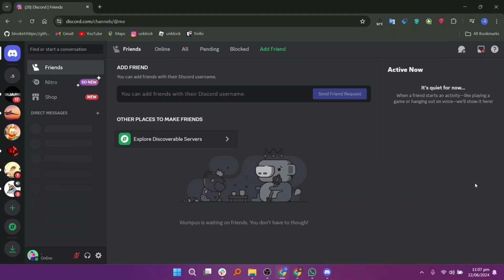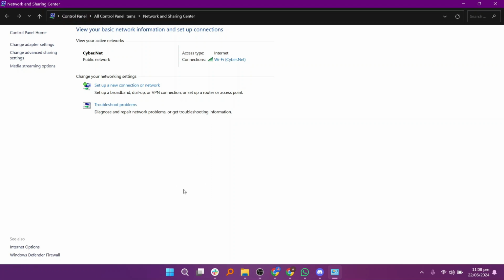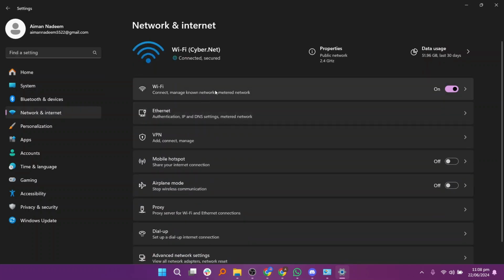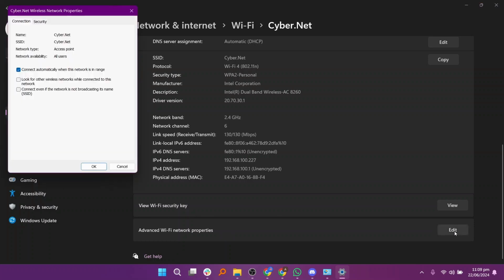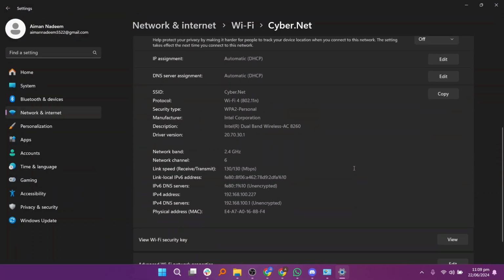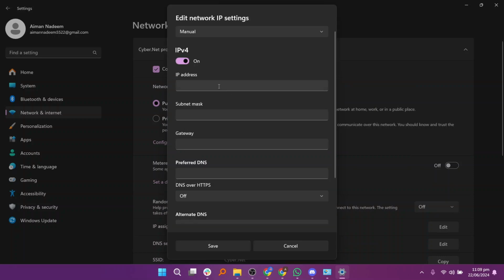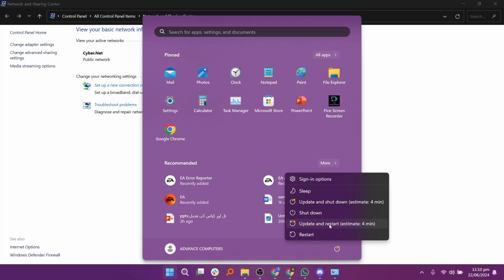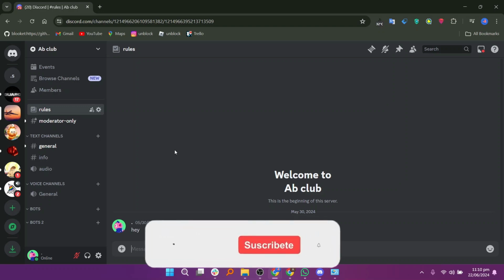How To Fix Discord Icon Pictures Not Loading | Discord PFP Not Loading